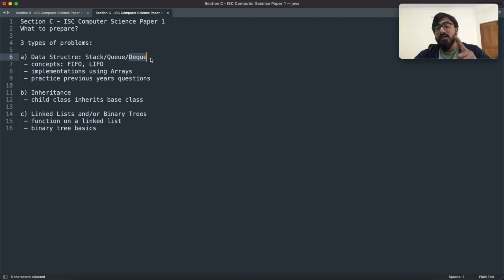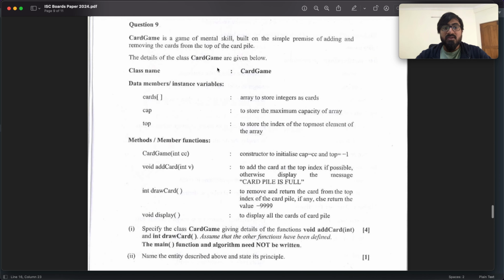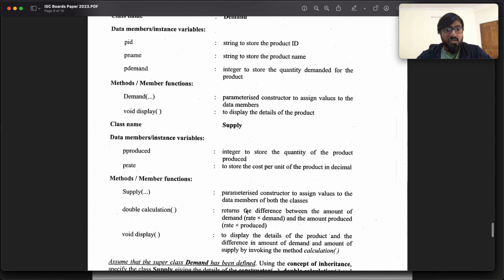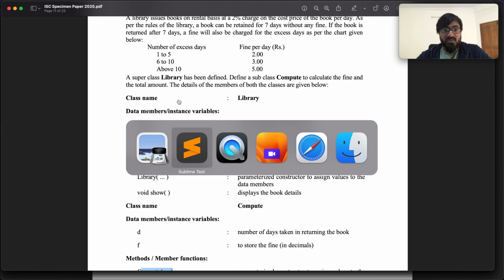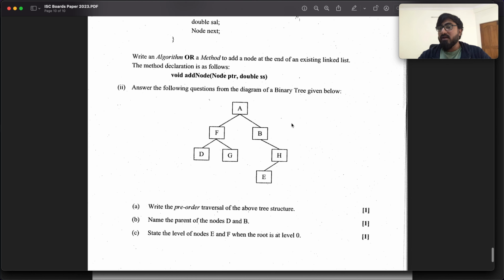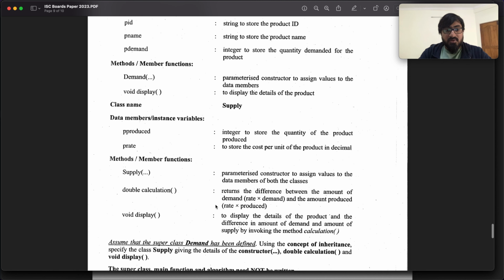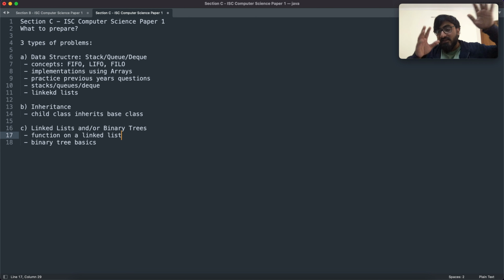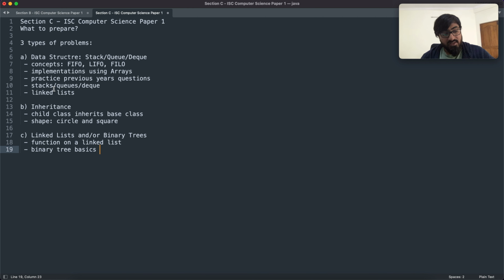ISC Class 12 Computer Science 2025 Boards | How to Prepare for Part II – Section C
In this video, we cover *how to prepare for Part II – Section C* of the *ISC Class 12 Computer Science 2025 Board Exams* . This section focuses on *advanced programming questions and applications of Java concepts* , requiring deeper understanding and problem-solving skills. The video provides *study strategies, important topics, and practice tips* to help students approach this section with confidence.

What you will learn:
- Structure and weightage of *Part II – Section C* in ISC Computer Science exam
- Types of *Java programs* commonly asked in Section C
- Important concepts: *data structures, stacks, queues, linked lists, binary trees, recursion, and algorithms*
- How to prepare for *logic-based and application-oriented questions*
- Best practices for writing efficient and exam-ready Java code

Prerequisites:
- Good understanding of *Java fundamentals*
- Knowledge of *object-oriented programming, data structures, and recursion*
- Familiarity with *previous years’ ISC Computer Science papers*

Who is this video for:
- Students aiming to strengthen their preparation for *board exams*
- Learners wanting structured guidance for tackling *advanced Java coding questions*